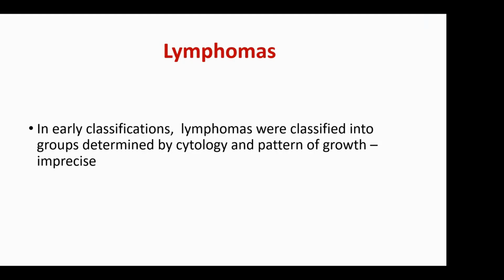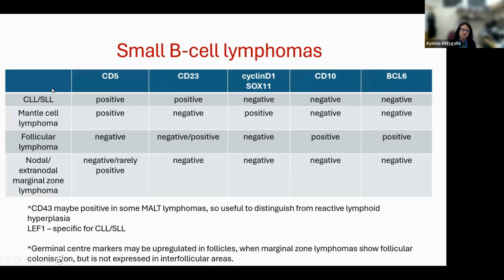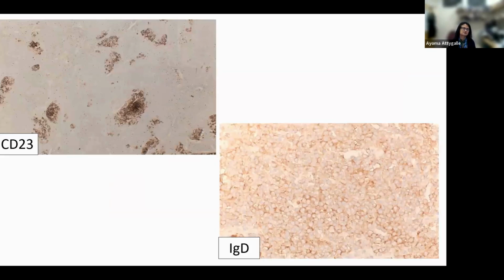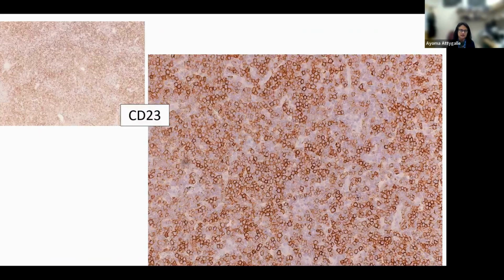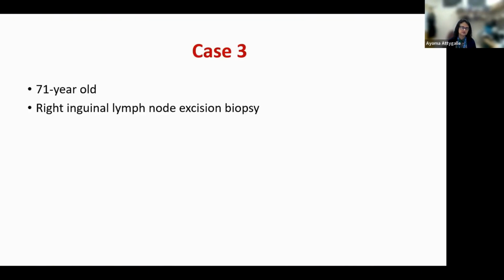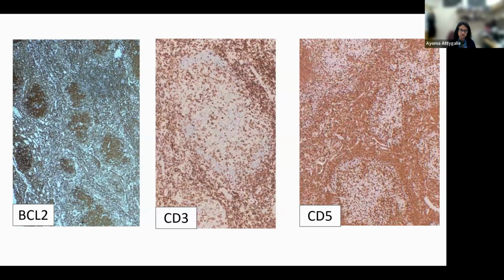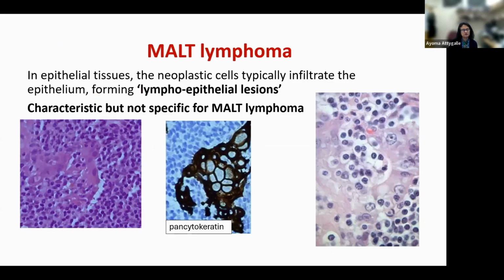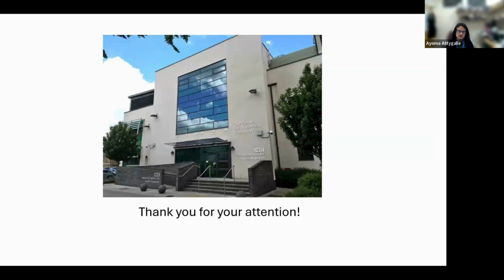Richard Byers - Haematopathology May 13th 2026